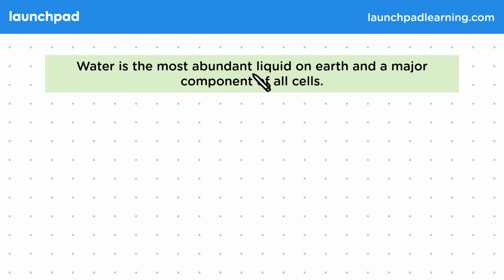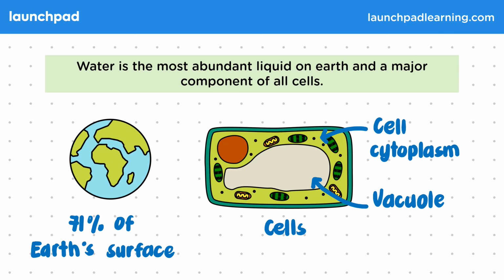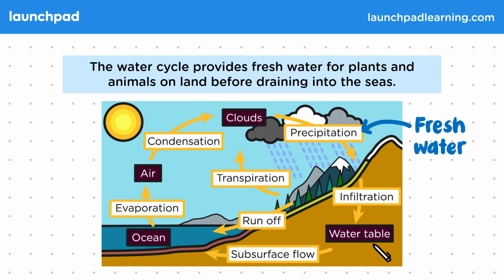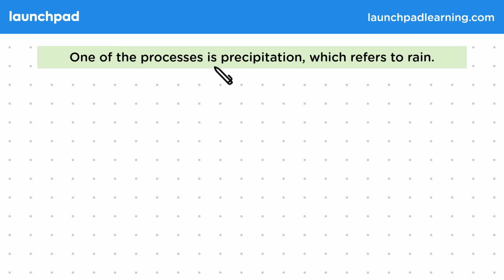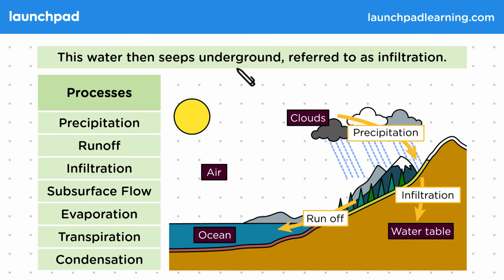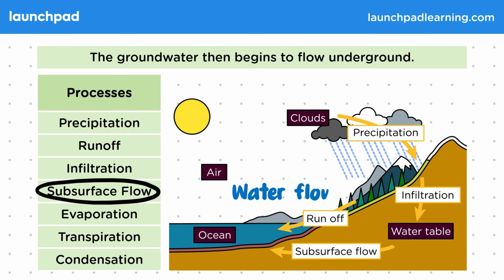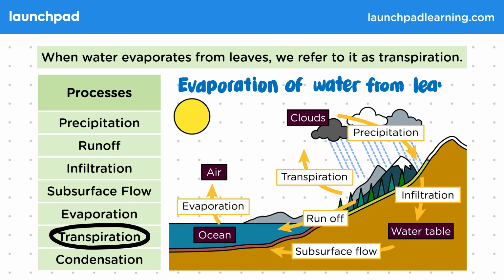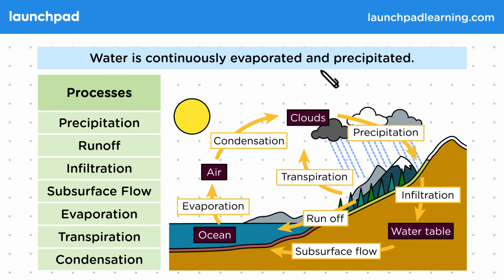The Water Cycle - GCSE Biology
🦊 In this GCSE Biology video, we explain the water cycle, highlighting its crucial role in providing fresh water to plants and animals. The cycle includes processes such as precipitation, runoff, infiltration, subsurface flow, evaporation, transpiration, and condensation, which collectively recycle water from the Earth's surface to the atmosphere and back. Understanding these processes is essential for explaining how water is continuously recycled and available for life.